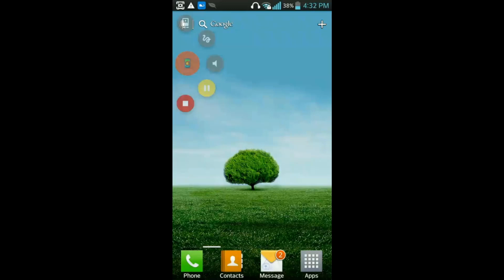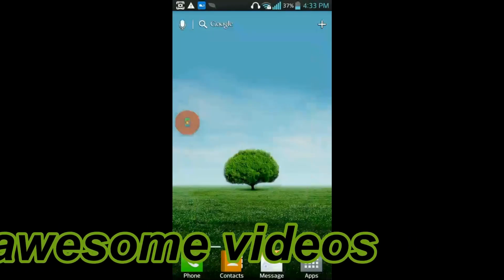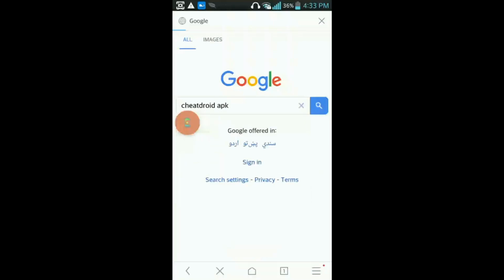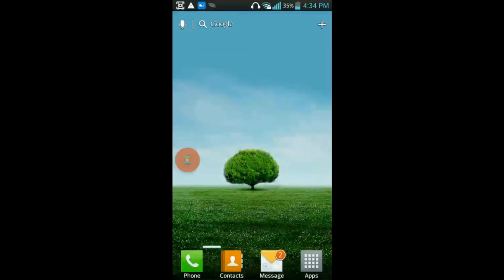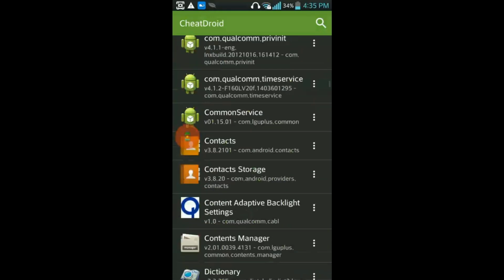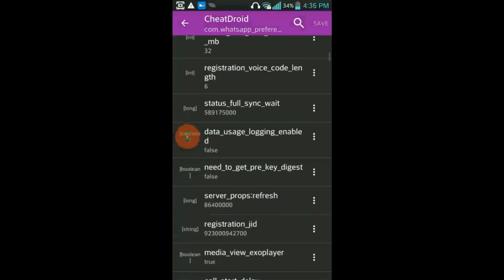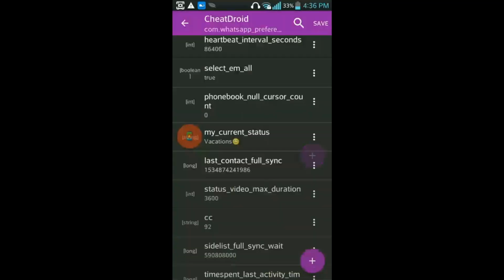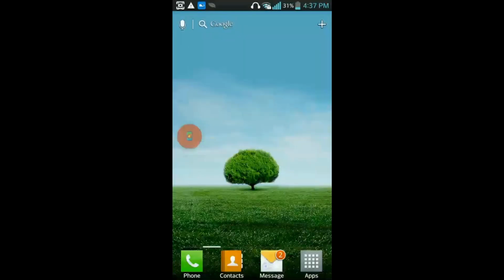how to post more than 30 seconds video on whatsApp status (Best Method)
If you want to post more than 30 seconds video on whatsapp status, then you will get the best trick in this tutorial. This tutorial is about posting long videos on whatsapp status.
Usually whatsapp does not allow you to post more than 30 seconds video on whatsapp status, but in this video I will show you  how to increase whatsapp status limit or how to remove whatsapp status limit.
By using this trick, you can send whatsapp status more than 30 seconds or longer videos in whatsapp status by removing time limit or increasing it.